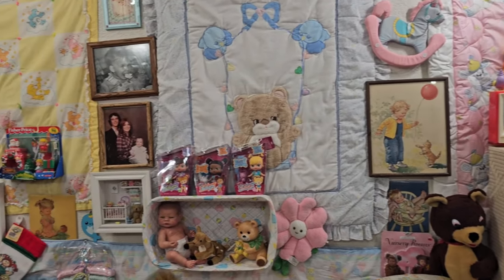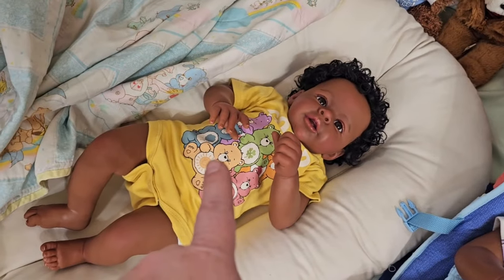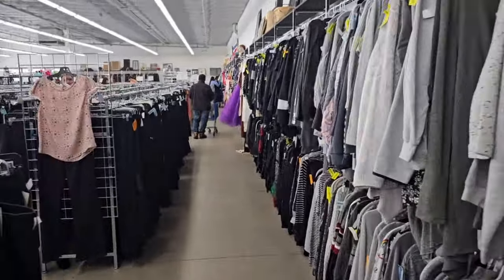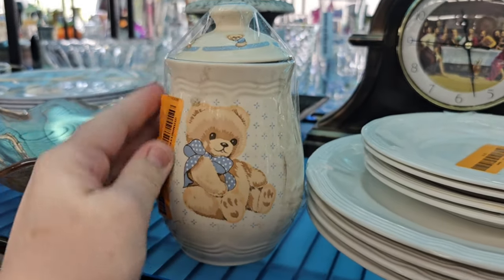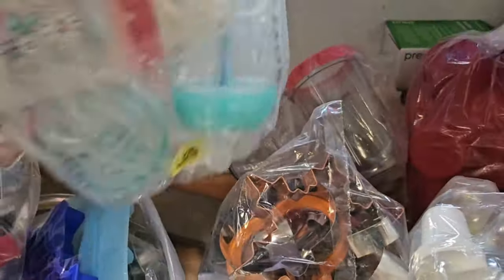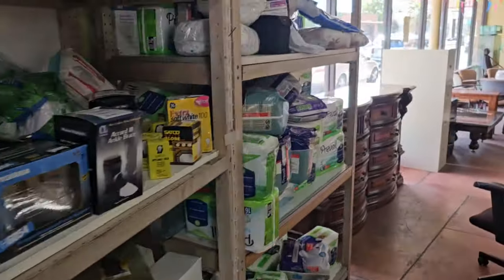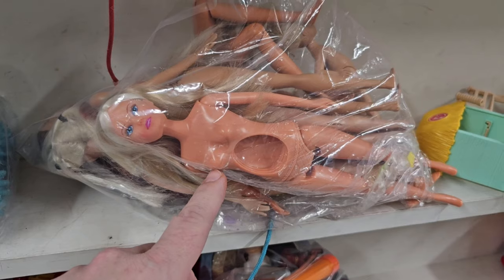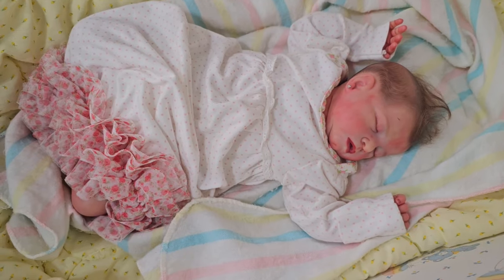Twins Gender Reveal| Let's Go Thrifting + Amazing Thrift Finds| nlovewithreborns2011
FAQ
This is a doll, not a real baby.
Where do I get my dolls? I make them
Do I sell dolls? Yes
Where do I sell my dolls?
How long have I been making reborn dolls? 13 years
Have I made a prototype? Yes, several.
Do I paint silicones? Yes, but not to sell
Do you support all dolls including Amazon? Yes.
Do you paint only authentic reborn kits to sell? Yes